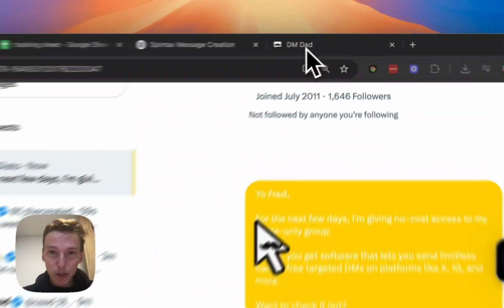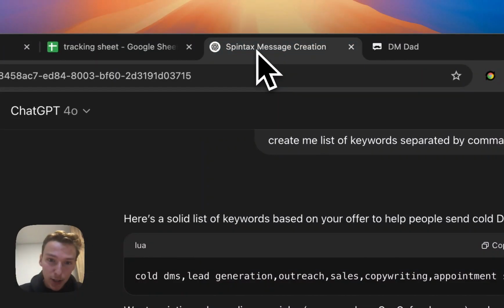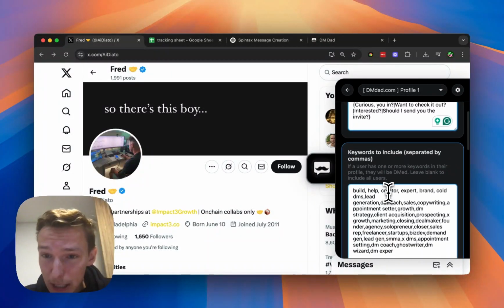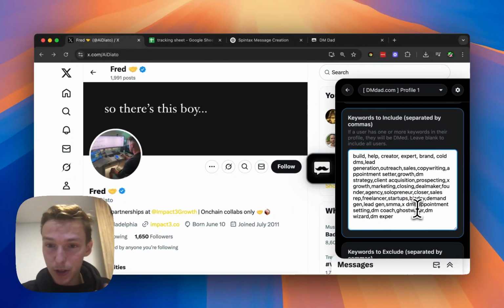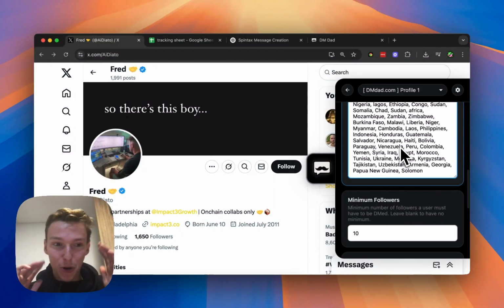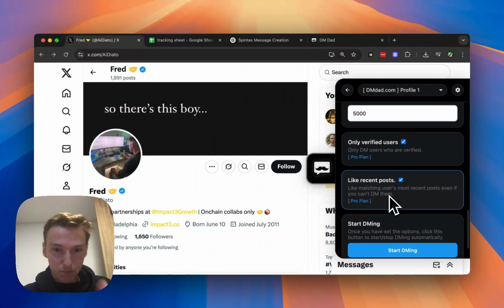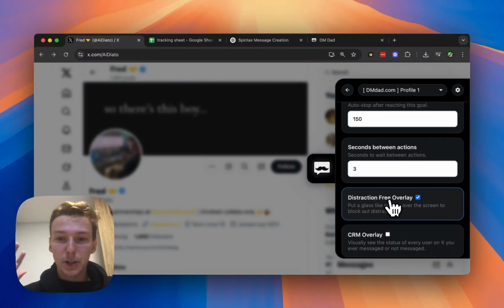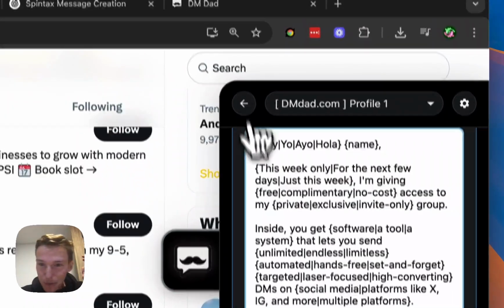Send 450 Targeted DM/day for free automatically in 1 click on X (Twitter)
Prompt 1:
{Your message
Make this spintax.

Prompt 2:
Keywords to Include (separated by commas)
If a user has one or more keywords in their profile, they will be DMed.

Create me list of keywords separated by comma.

Here's my offer:
{Offer}

Start real conversations, generate leads, and build your audience, without wasting hours manually messaging.